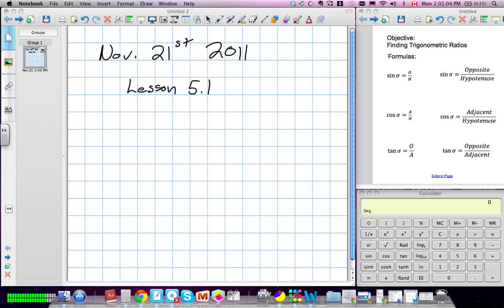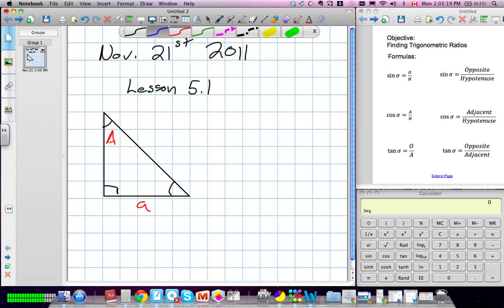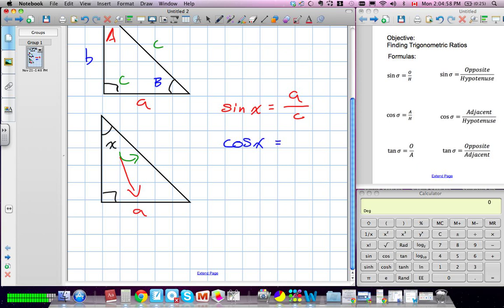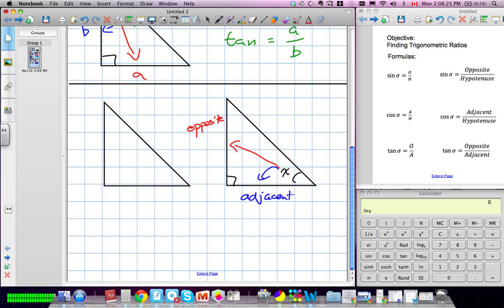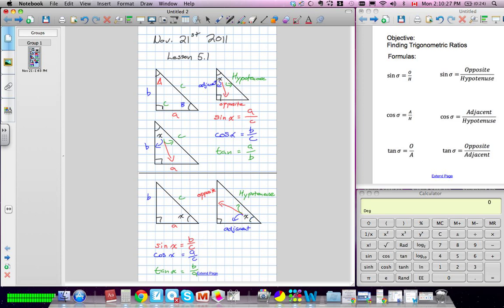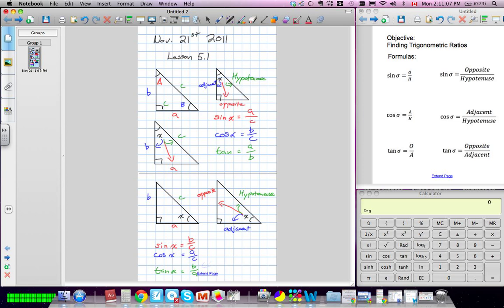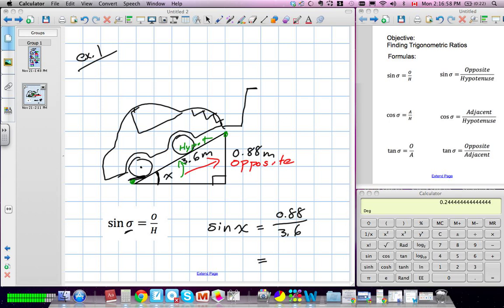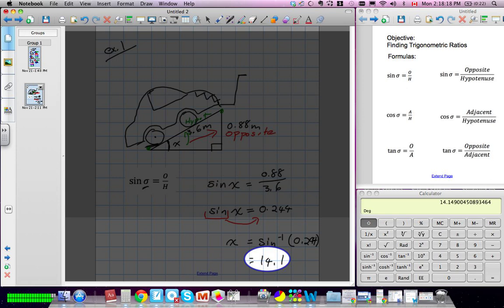Primary Trigonometric Ratios (Grade 11 mixed Lesson 5.1 11:21:11).mov